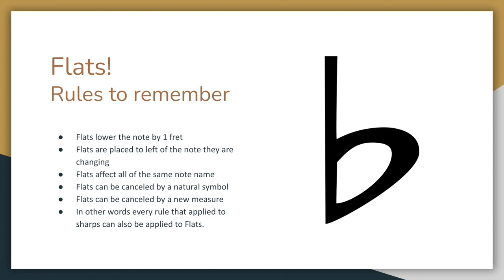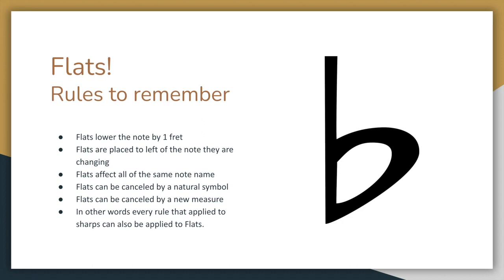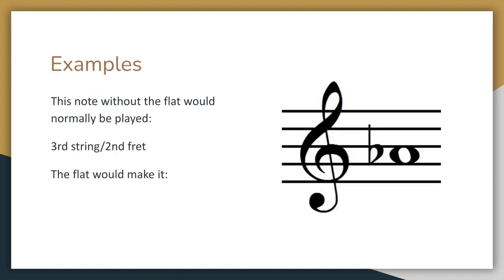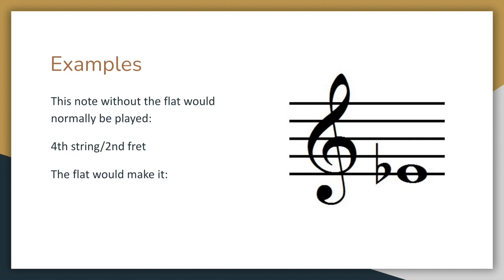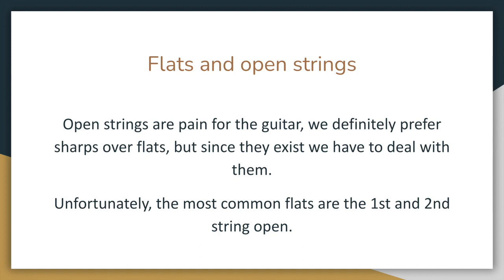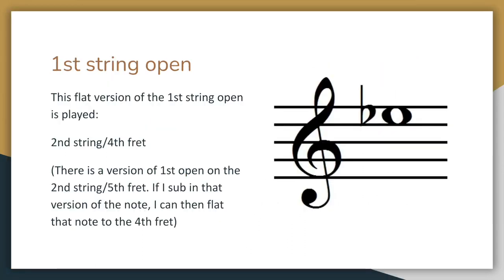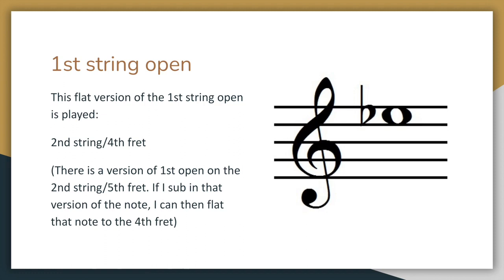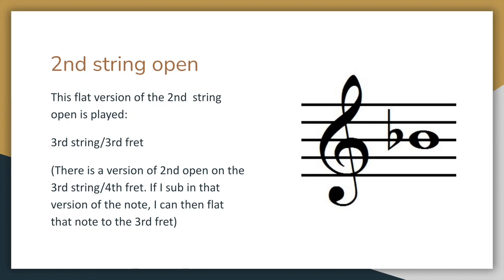An introduction to Flats w/exercises and songs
The Google Slide (which gives you editing rights) that I made this video from can be purchased here:

Here are some exercises and songs for practice:
Wipeout